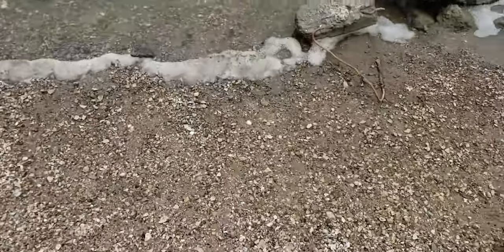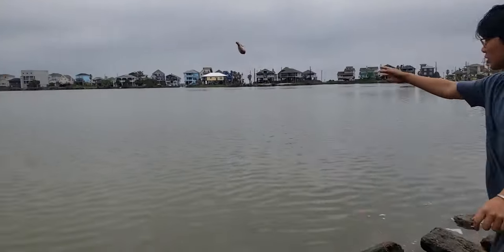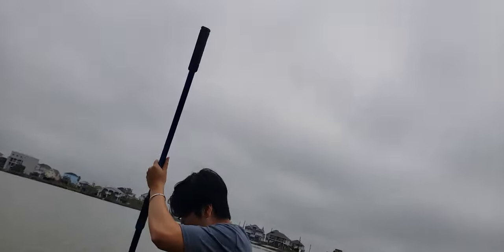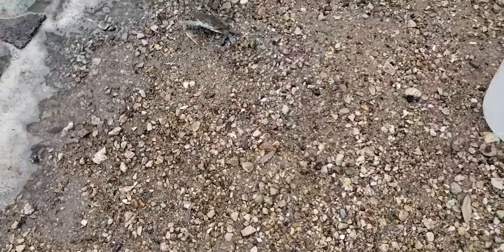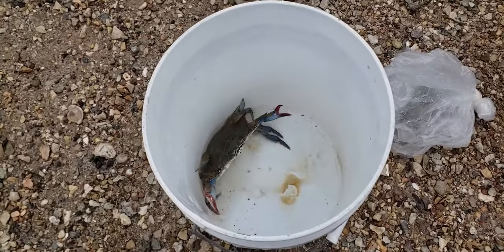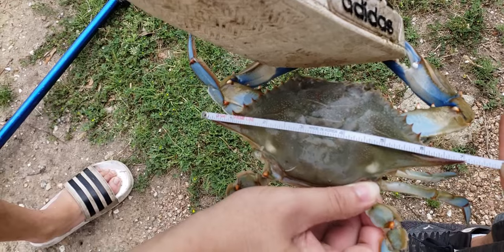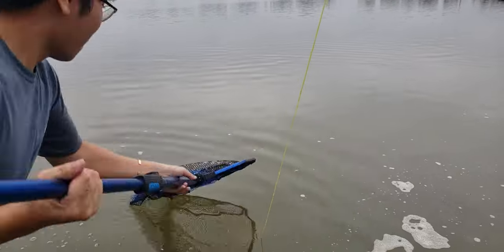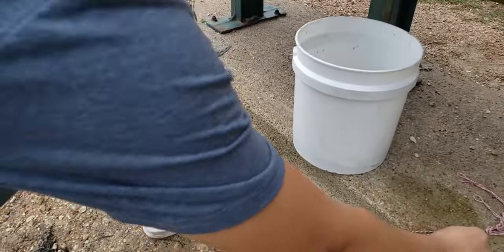Crabbing Hand Line using ONLY chicken DRUMSTICKS and STRING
Another day blue crabbing on the texas gulf coast. Who knows what we'll catch today?